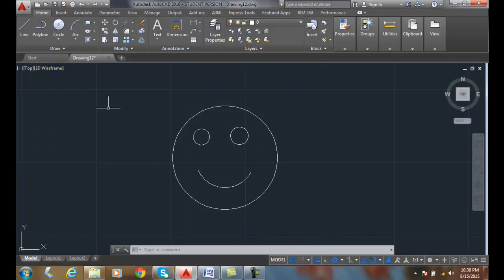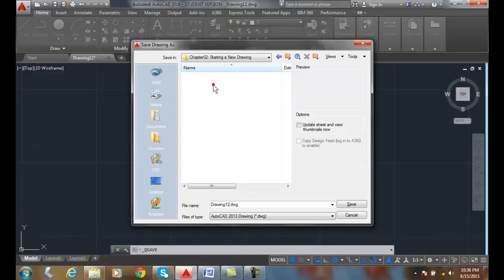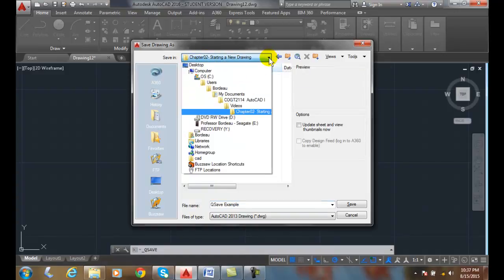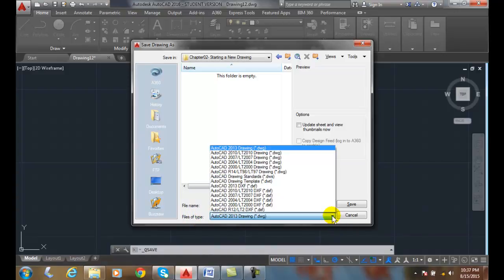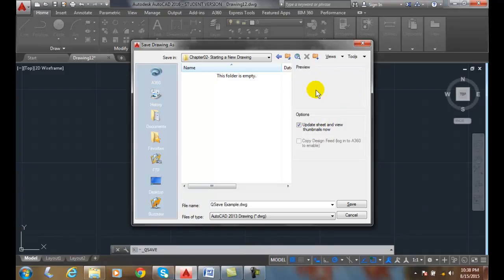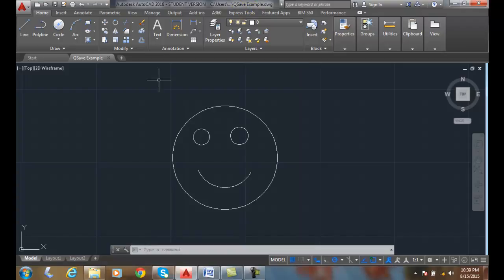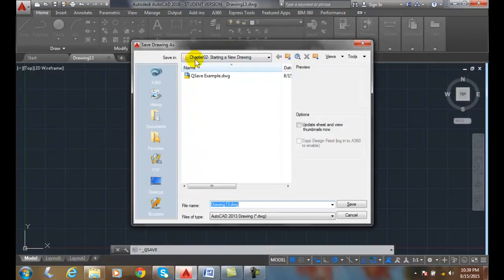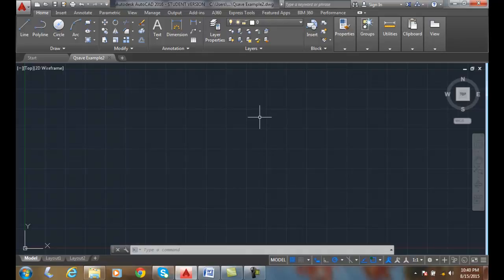AutoCAD I 02-06 QSAVE Command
Drawings and Templates